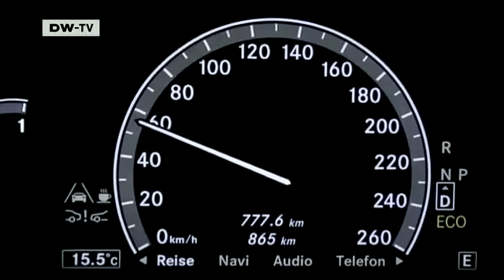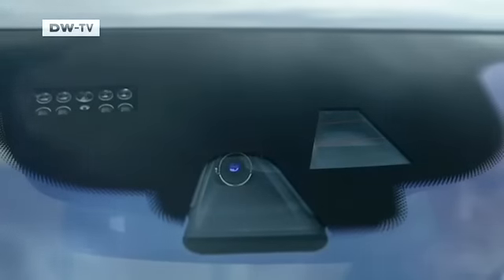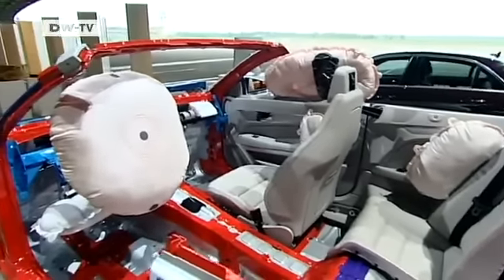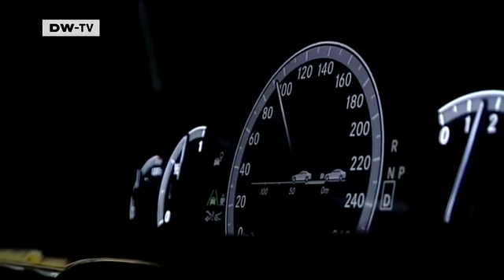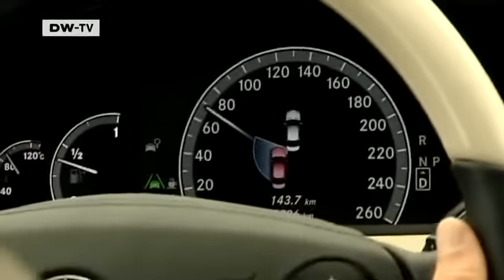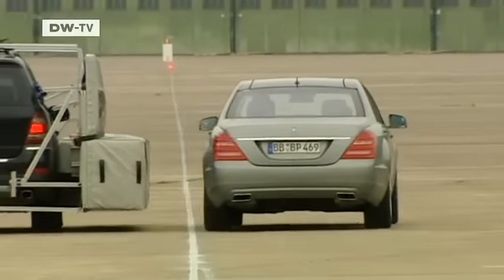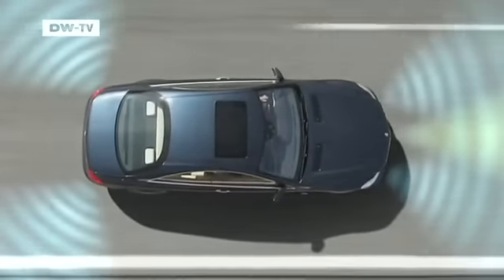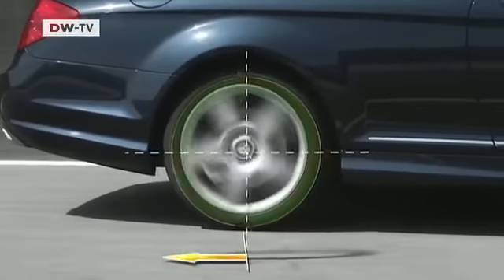Inside it! Mercedes Assistance Systems | drive it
Mercedes presents two new assistance systems that offer the driver even more support in borderline situations: the "blind spot assistant" and "active lane keeping assist." They don't just warn the driver when inadvertently leaving the lane or approaching another car too closely in a blind spot. They also intervene. Drive it! shows how.